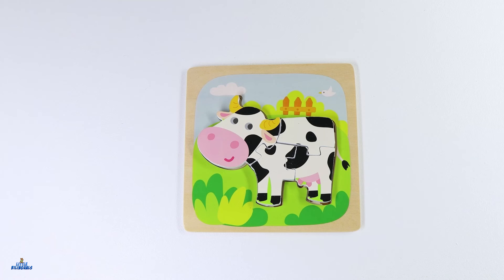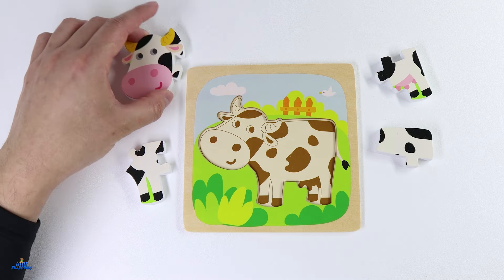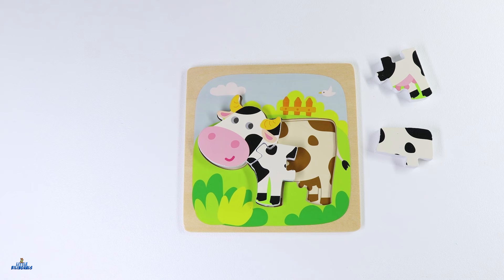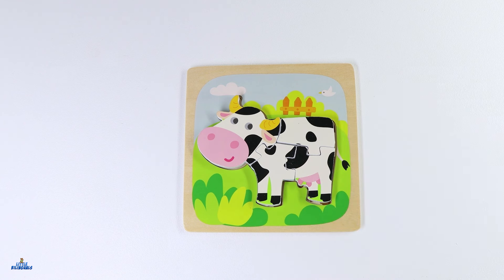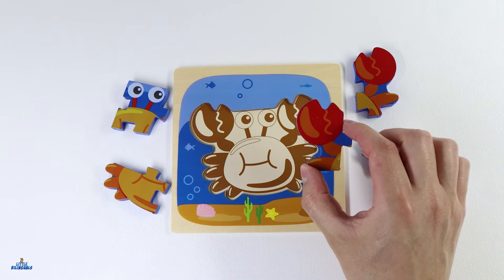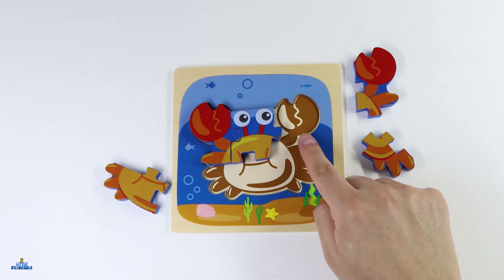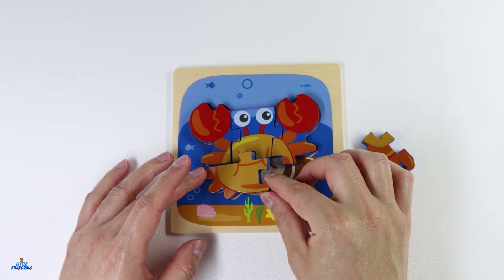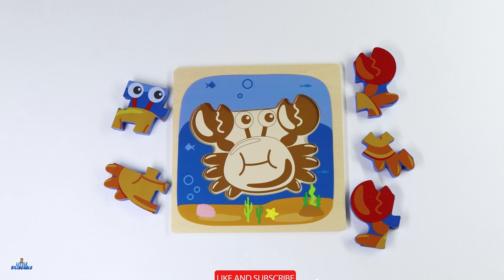Puzzles for Kids - Learning Animals with educational games | Best Learning videos for toddlers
We create fun and educational videos for toddlers using a variety of learning materials and activities. Teach your little ones concepts like language, numeracy, and literacy skills as we explore the alphabet, numbers, colors, shapes, counting, and so much more.